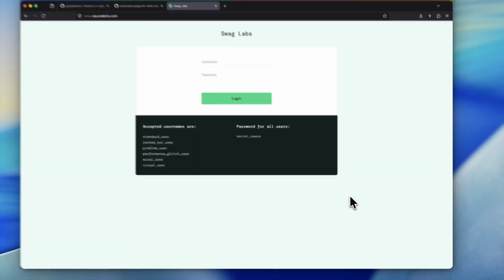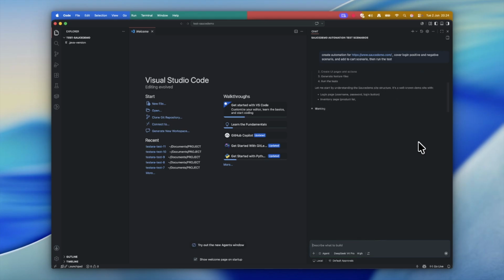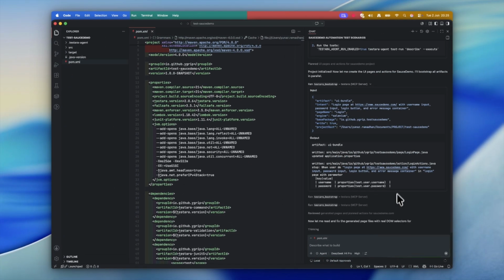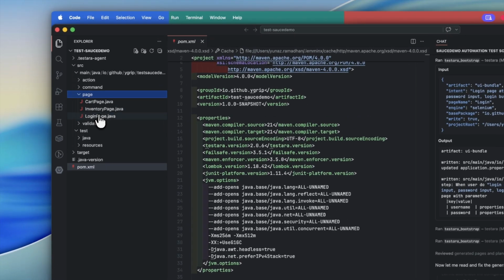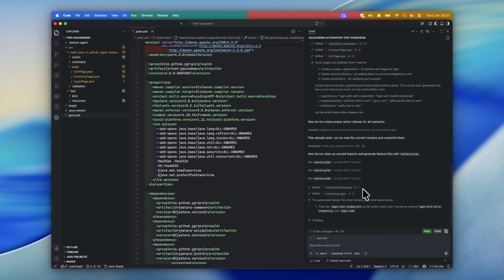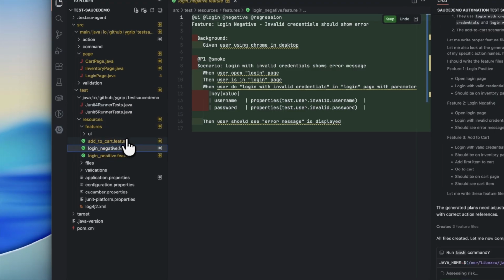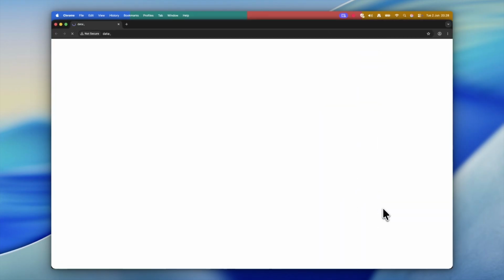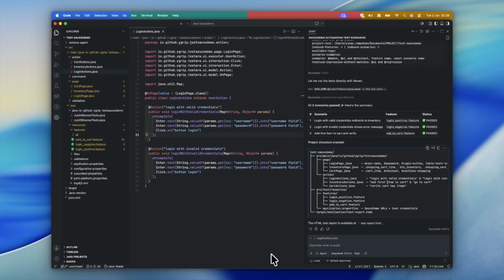Creating Full UI Automation In Just 5 Minutes Using Testara Agentic Skill.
In this demo, I show how an AI assistant can create UI automation for SauceDemo using Testara. The flow starts from preparing a Java 21 project directory, installing the Testara agent skill, auto-configuring the MCP server, opening the project in VS Code, and prompting the AI assistant to generate and run automation.

The demo covers:

✅ Setting up the project directory
✅ Validating Java 21 environment
✅ Installing Testara Agentic Skill
✅ Auto-configuring Testara MCP server
✅ Opening the project in VS Code
✅ Prompting the AI assistant to create automation
✅ Generating Testara project structure
✅ Bootstrapping Testara flavor syntax
✅ Planning UI automation scenarios
✅ Compiling the project
✅ Running the automation test
✅ Reviewing the final automation summary

Covered scenarios:

Positive login scenario
Negative login scenario
Add-to-cart scenario

Testara helps make automation creation faster, more structured, and easier to maintain by guiding the AI assistant with framework-specific commands, conventions, and reusable automation patterns.

If you are exploring AI-assisted test automation, agentic coding workflows, Java automation frameworks, Cucumber-based testing, or MCP-powered developer tools, this demo gives a quick look at how Testara can simplify the setup and execution process.